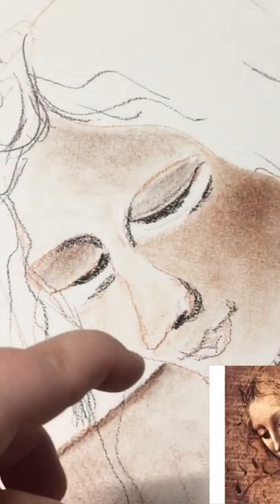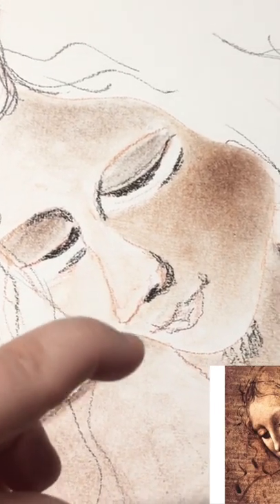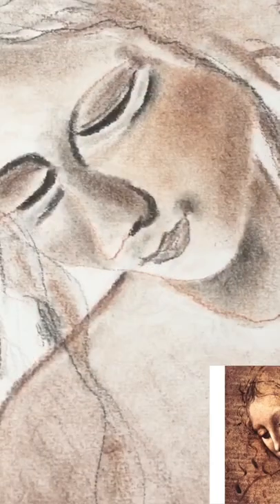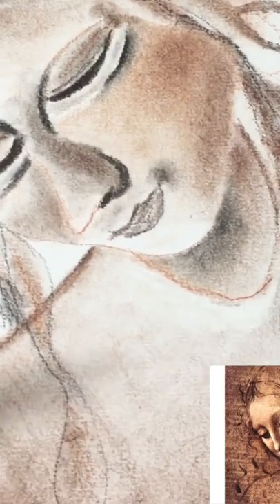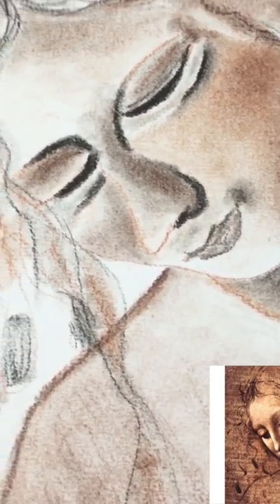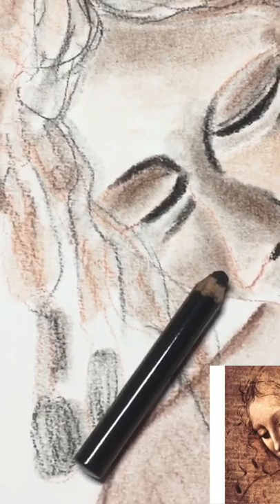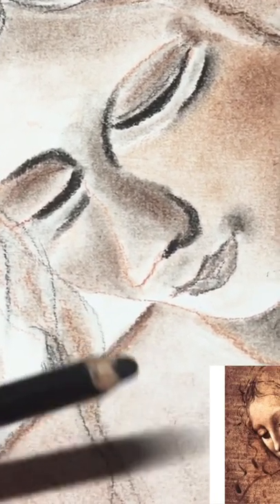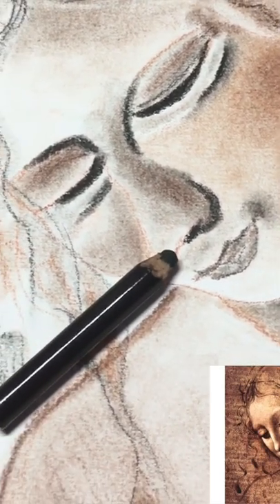La Scapigliata attempt using Conté sketching pencils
.show your support by sending me something from my wish list (only if you can afford it!) no pressure 😊 you need to log into your Amazon account over on Amazon.fr first. Then click my link 👇

( I can no longer accept parcels from the USA directly due to new customs fees France has introduced) My new Amazon Wish list fixes the issue. Create an Amazon.

VLLO

iMovie

                        💝About me💝
Hi

❤️Music from ❤️

And

Elephant Gif from Giphy by grantkoltoons